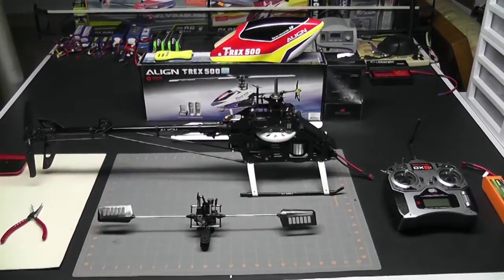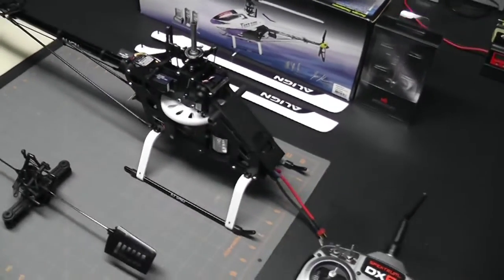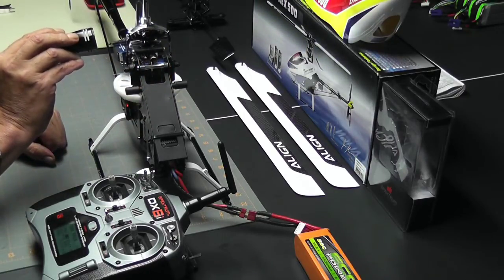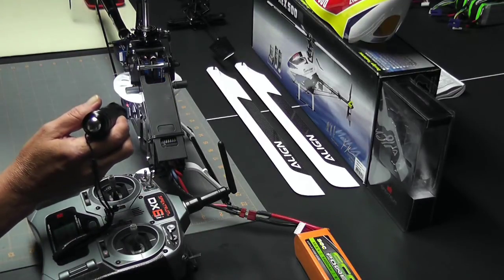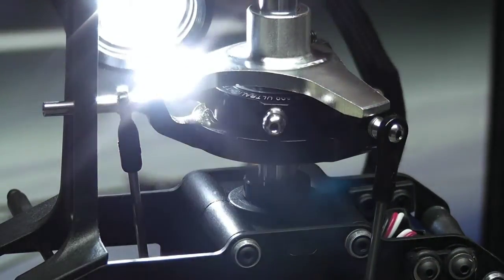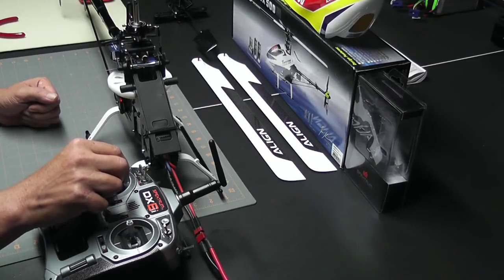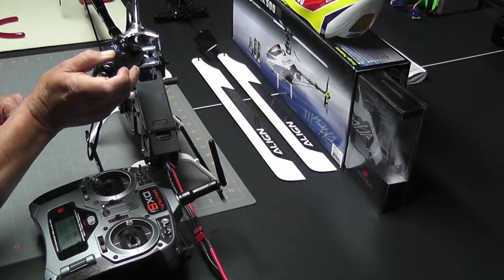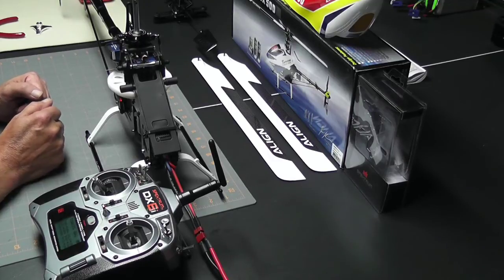Trex 500 E Electronics and Setup #4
Welcome to the fourth video in the Trex 500 E Electronics and Setup series.  In this video we level the swash plate.  Look for the next video where we set the blade pitch.